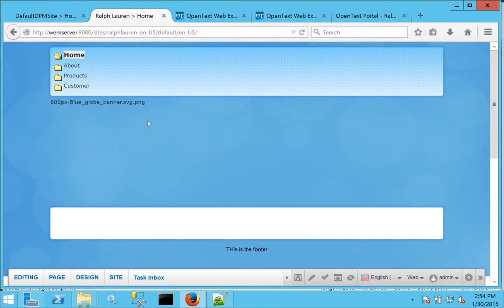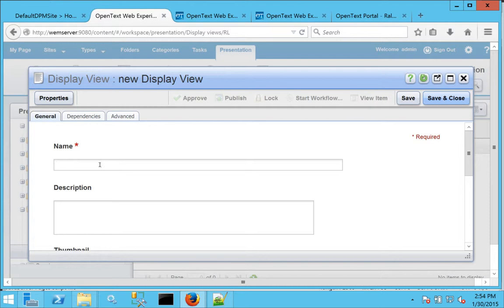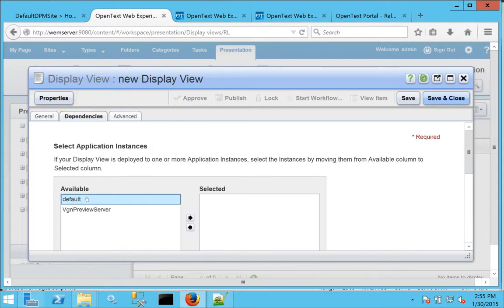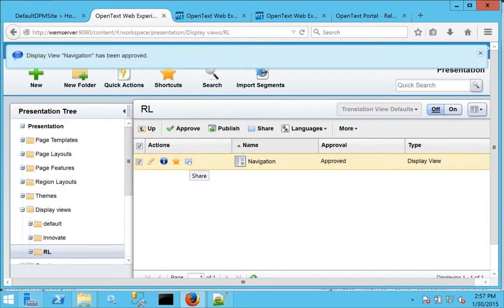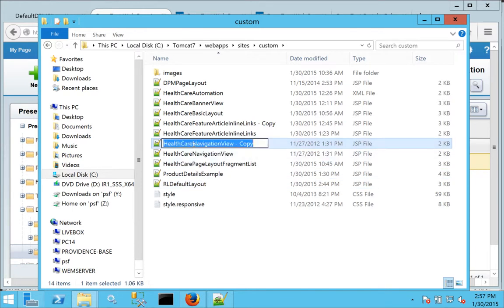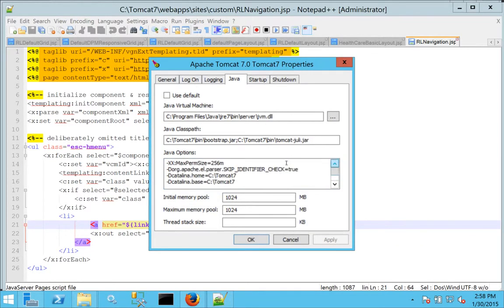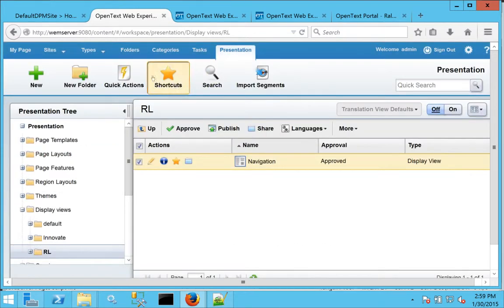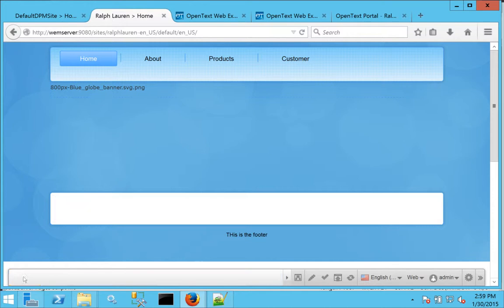9 - A Navigation Display View